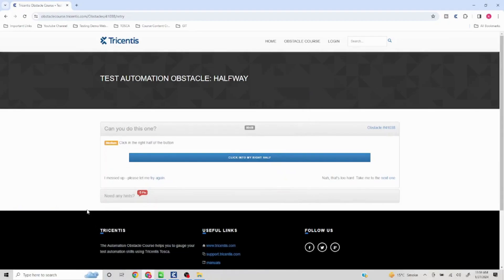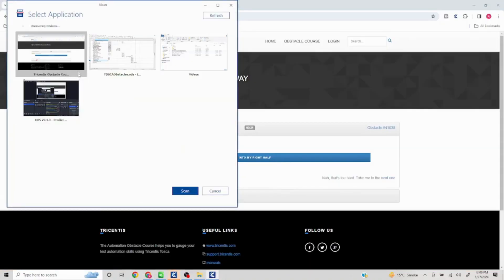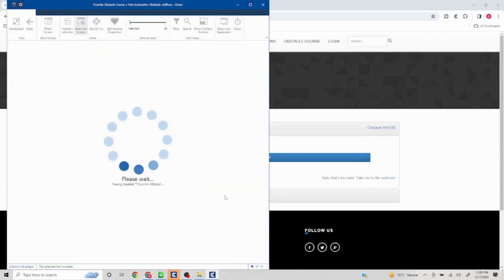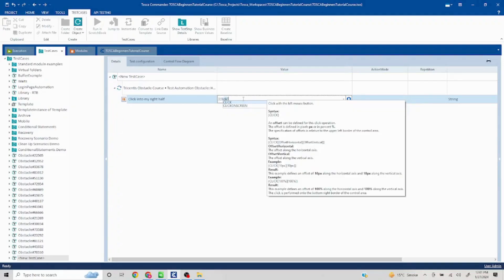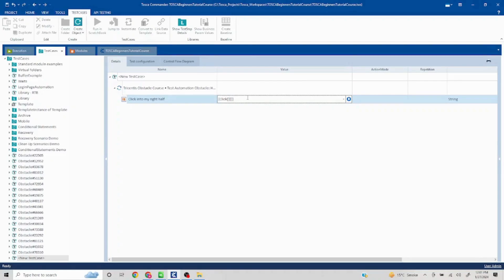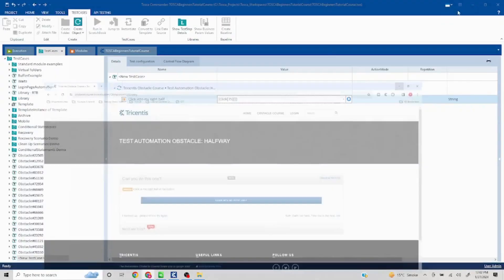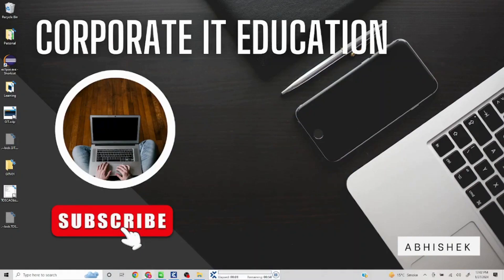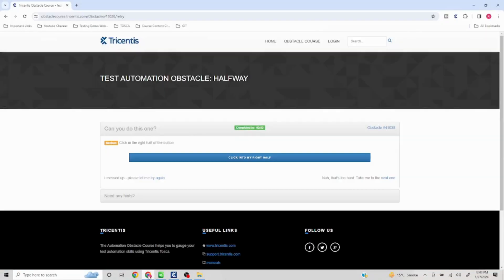Half Way | TOSCA Obstacles | TOSCA Automation Challenge #22